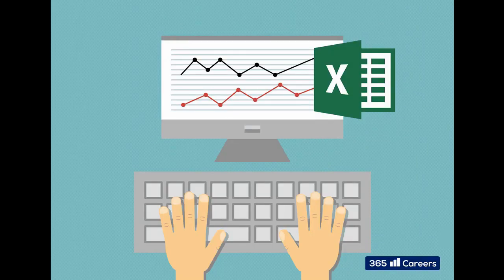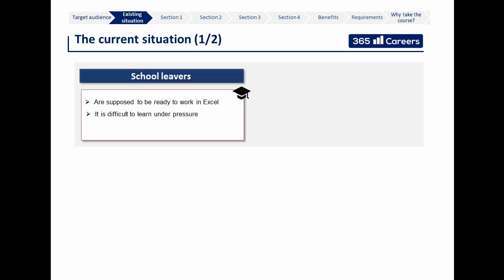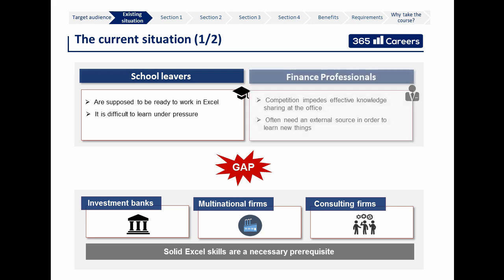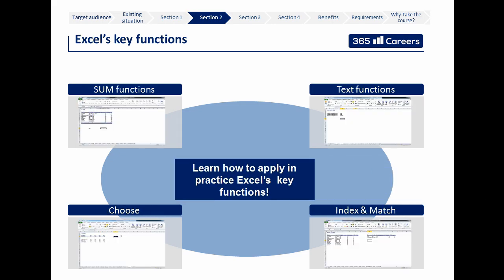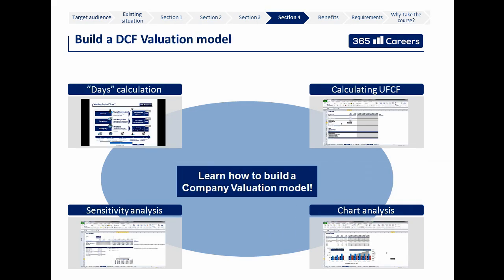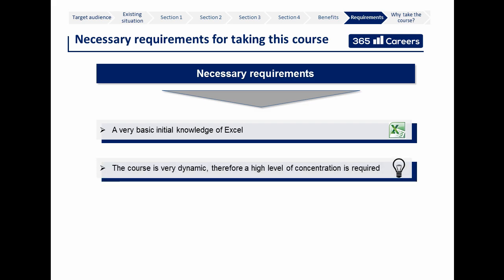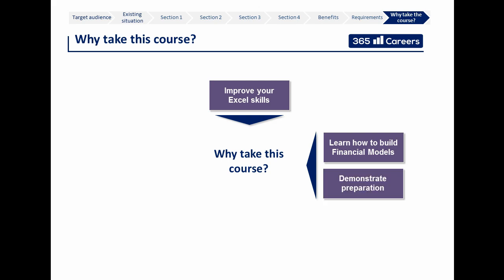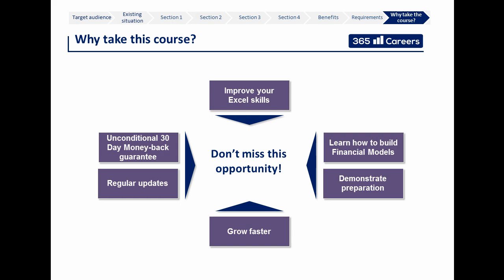Beginner to Pro in Excel: Financial modeling and Valuation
Do you want to advance your career? Learn Excel!

Do you want to learn how to use Excel in a real working environment?

Are you about to graduate from university and look for your first job?

Are you a young professional who is looking to establish himself at his new position?

Would you like to become your team's go-to guy when it comes to Financial Modeling in Excel?

If so, then this is the right course for you!

Join over 100,000 successful students taking this course!!